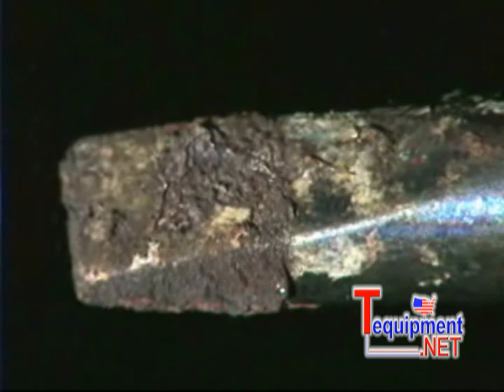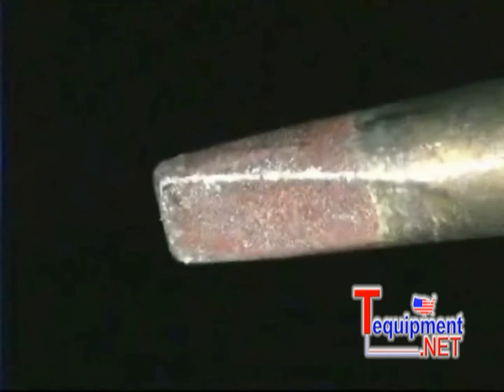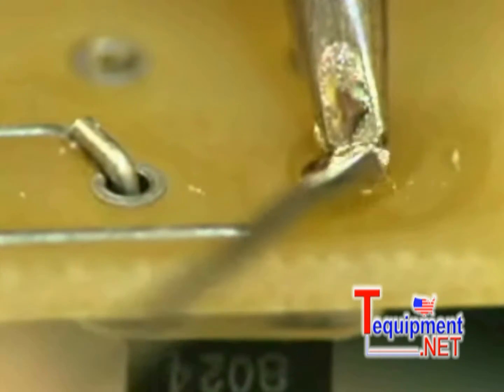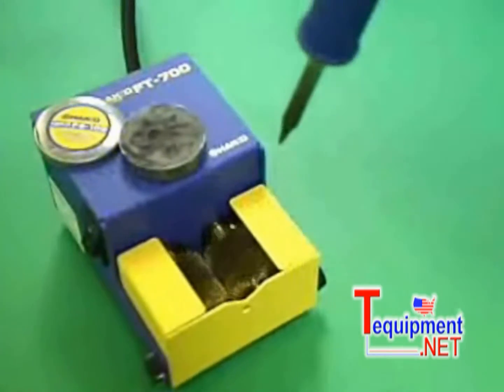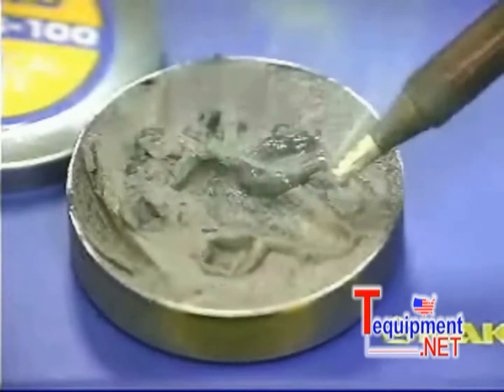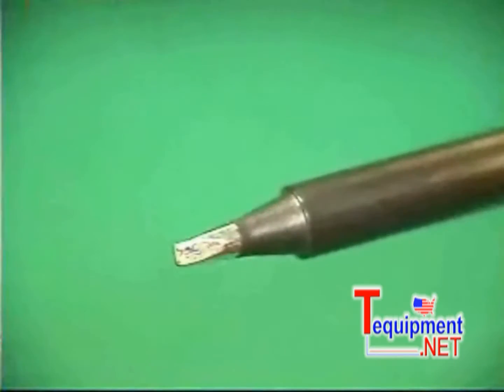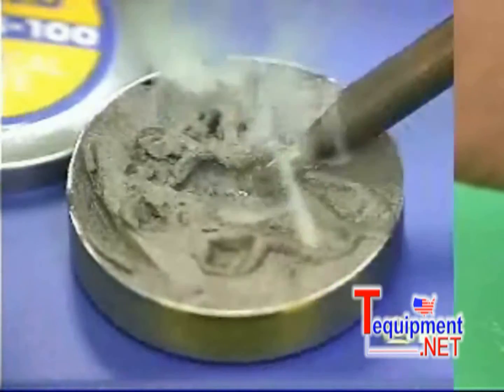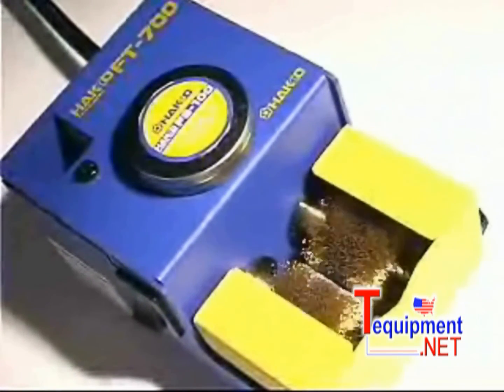Hakko FT700-05 Tip Polisher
A maintenance kit to renew oxidized soldering iron tips!

When hand soldering with Lead-Free alloys, higher tip temperatures and highly-active fluxes causes oxidation and corrosion, which greatly decreases the life of your soldering iron tip. The Hakko FT-700 tip polisher helps increase the life of your tip by keeping it clean and free from oxidation easily and quickly.